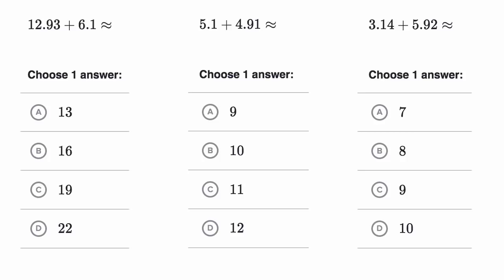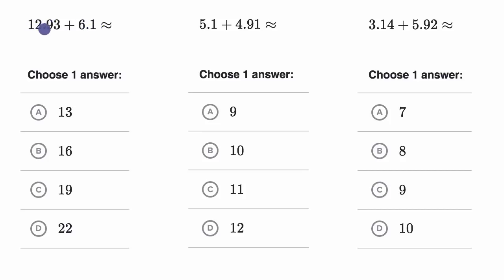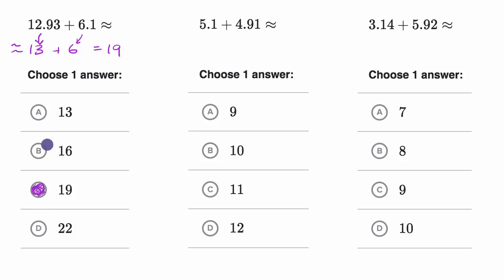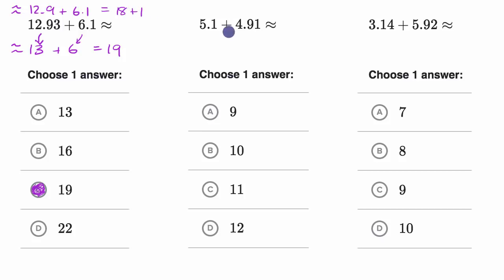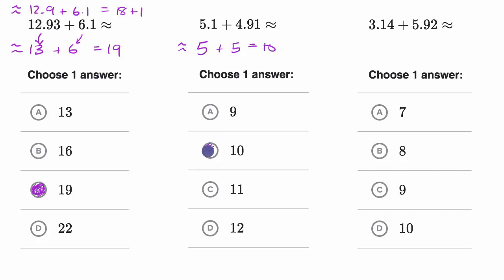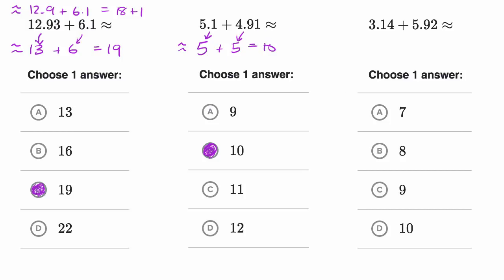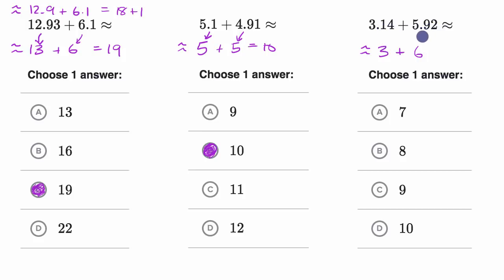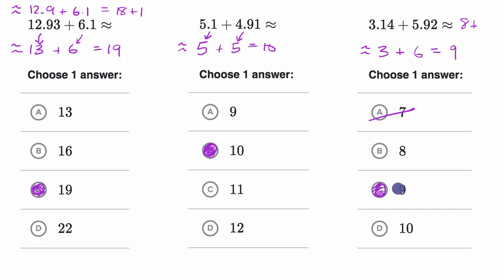Estimating adding decimals